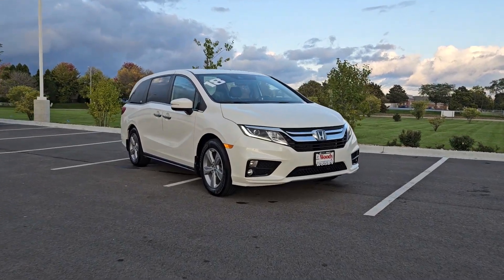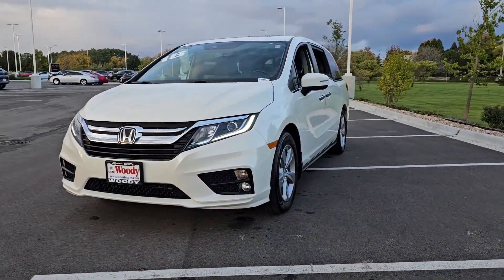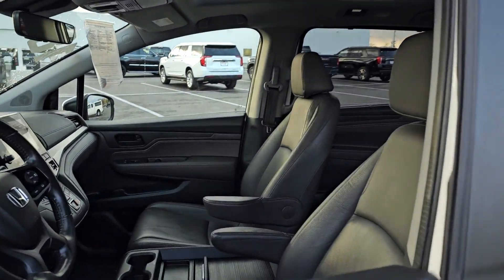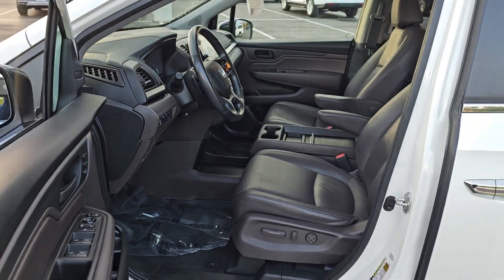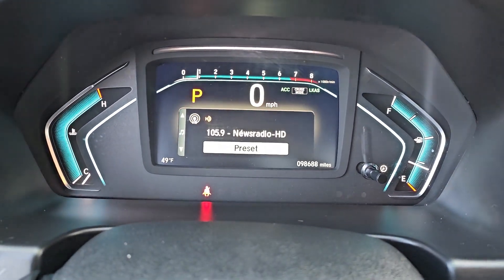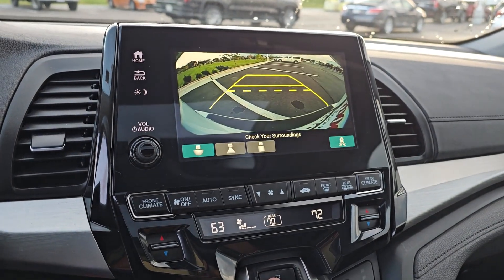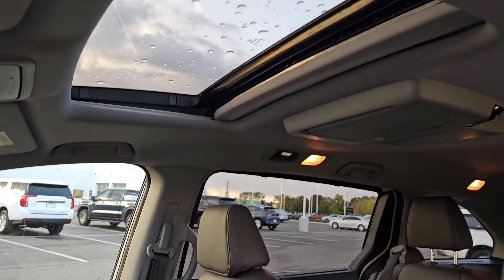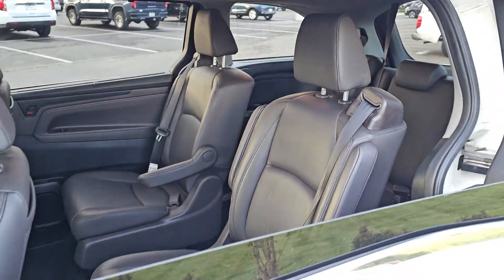2018 Honda Odyssey Gurnee, Libertyville, Northbrook, Kenosha, Waukegan G00188B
White Diamond Pearl [LISTING TYPE] 2018 Honda Odyssey EX-L available in Gurnee, Illinois at Woody Buick GMC of Gurnee. Servicing the Gurnee, Libertyville, Northbrook, Kenosha, Waukegan, IL area.

2018 Honda Odyssey EX-L White Odyssey EX-L 3.5L V6 SOHC i-VTEC 24V. FWD 9-Speed Automatic 3.5L V6 SOHC i-VTEC 24Vbrbr19/28 City/Highway MPGbrbrAwards:br * 2018 KBB.com 10 Most Affordable 3-Row Vehicles * 2018 KBB.com Best Family Cars * 2018 KBB.com Best Buy Awards * 2018 KBB.com 10 Most Awarded Cars * 2018 KBB.com 10 Favorite New-for-2018 Cars * 2018 KBB.com 5-Year Cost to Own Awards * 2018 KBB.com Best Resale Value Awards * 2018 KBB.com 10 Most Awarded Brands * 2018 KBB.com Brand Image AwardsbrKelley Blue Book Brand Image Awards are based on the Brand Watch(tm) study from Kelley Blue Book Market Intelligence. Award calculated among non-luxury shoppers.  Kelley Blue Book is a registered trademark of Kelley Blue Book Co. Inc.